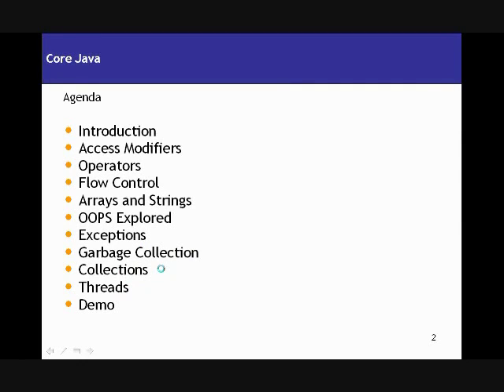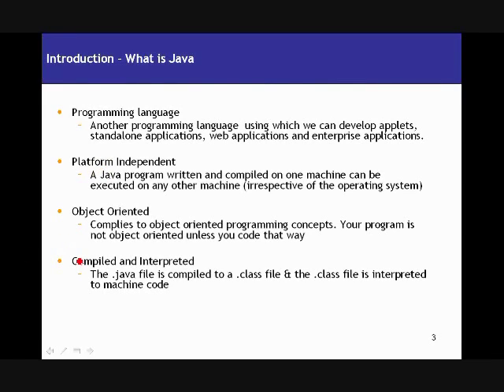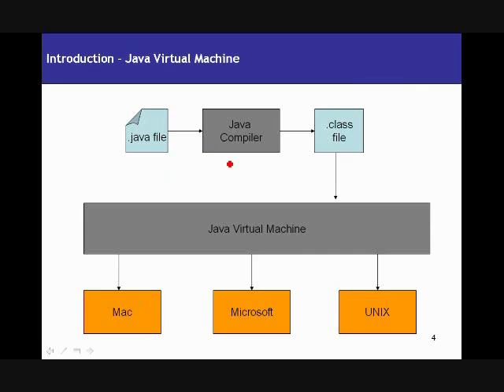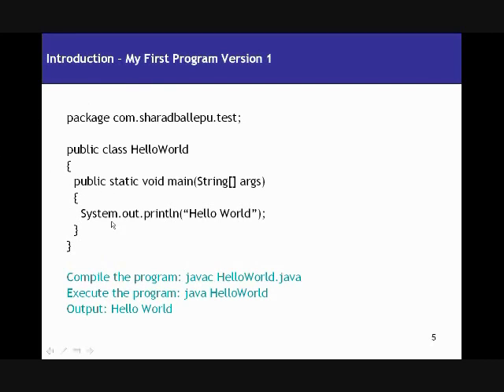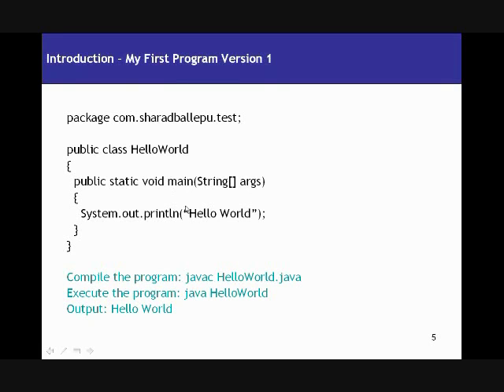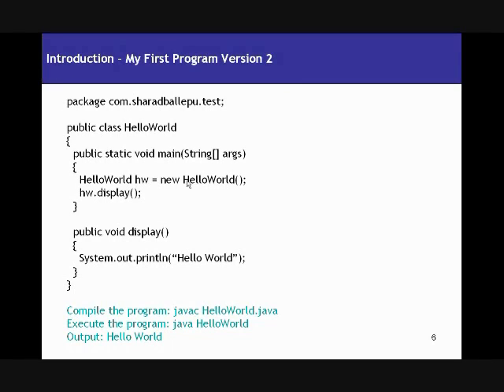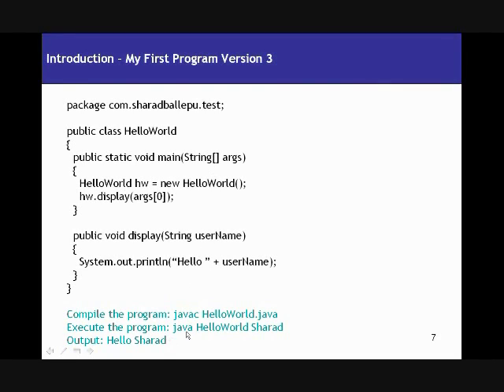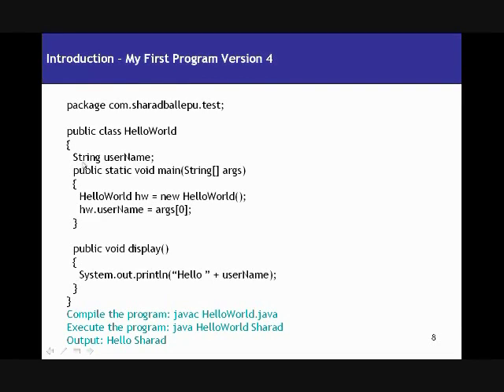Java Virtual Machine tutorial